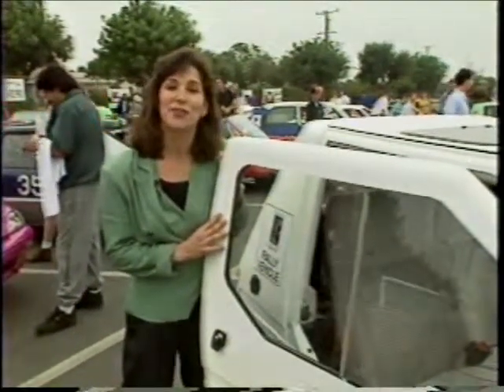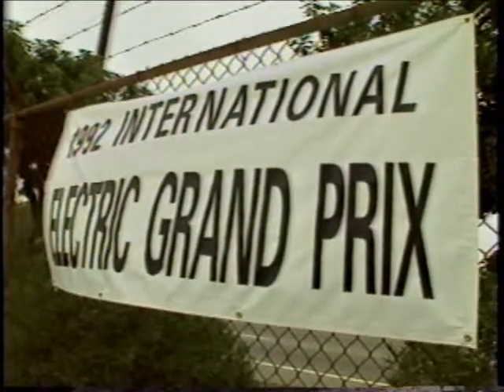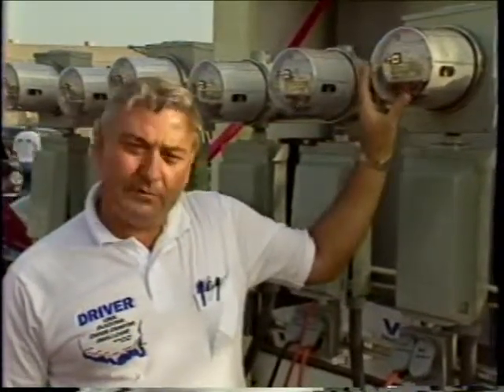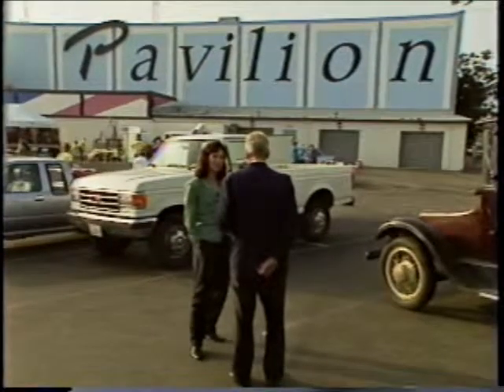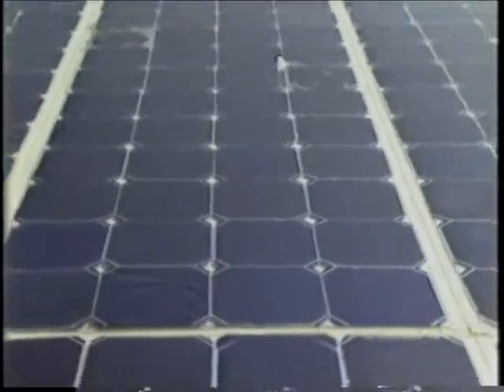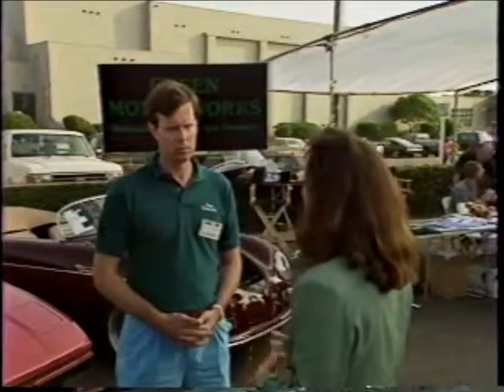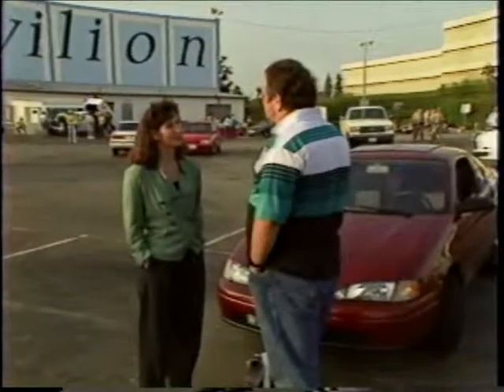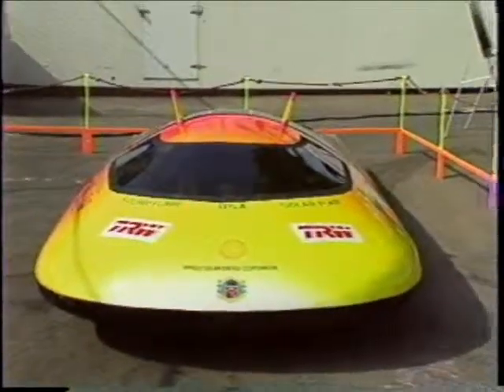SCRTD - 1992 - "Transit 2000: Electric Cars, Ep. 5 pt. 2"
Transit 2000 Episode #5 /
Public Affairs Dept., Southern California Rapid Transit District, 1992.

Transit 2000 was a monthly television show produced by the Southern California Rapid Transit District (RTD) and broadcast on Channel 13 in Los Angeles in 1992. Hosted here by Joseph Benti and Val Zavala, its focus is transportation in the 21st century, transit alternatives and issues in Southern California and car-less excursions to places and sites of interest in Southern California.

This segment looks at electric cars as a clean air alternative.

Transit 2000 - Electric Cars, Ep. 5 pt. 2 (1992)

This is historical footage from the LACMTA (Metro) Transportation Research Library and Archive film and video collection. It may not be reflective of current Metro policy, projects, programs or services.